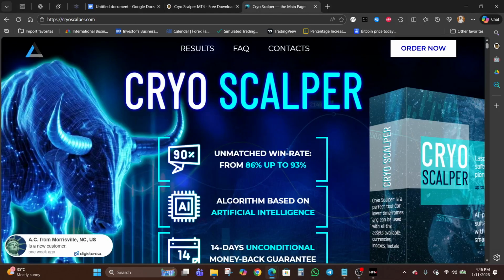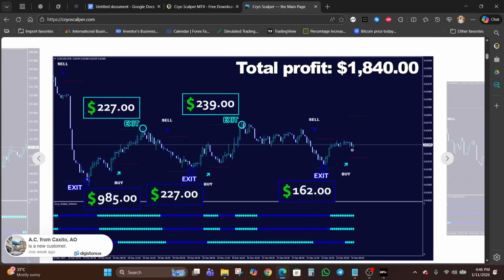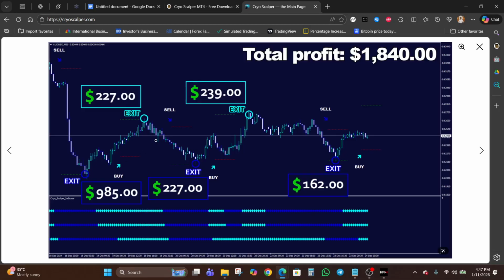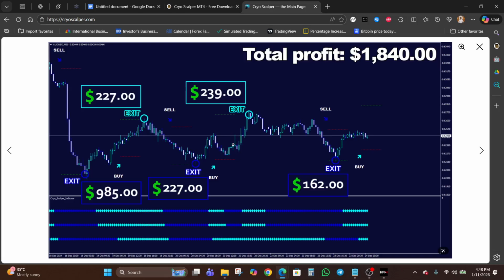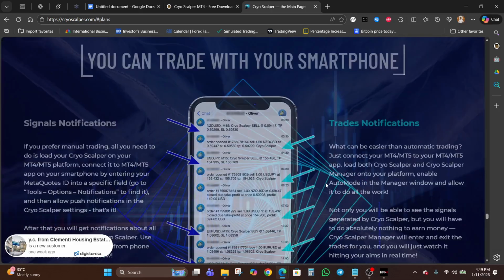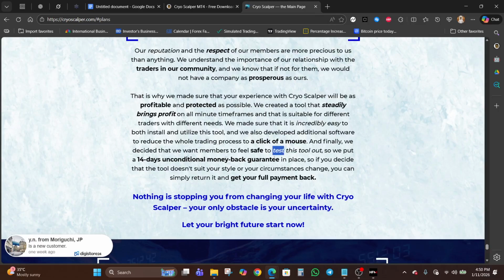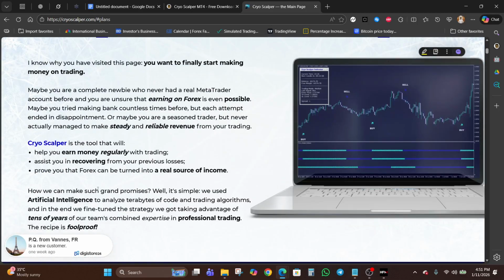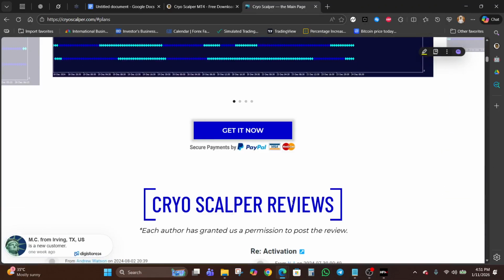Fast Scalping Entries with Cryo Scalper Indicator for MT4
The Cryo Scalper Indicator for MT4 is built for speed and precision, helping traders capture quick intraday price movements with high accuracy. It highlights rapid entry opportunities, follows short-term momentum, and supports disciplined scalping strategies.